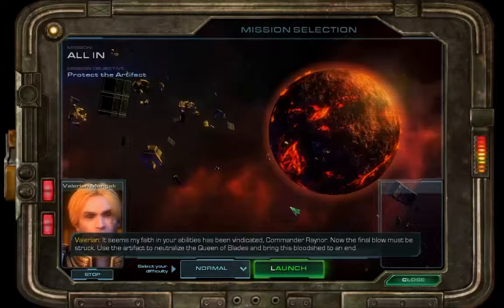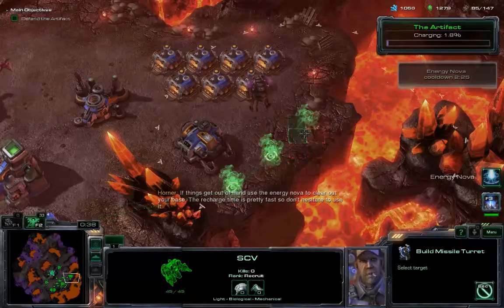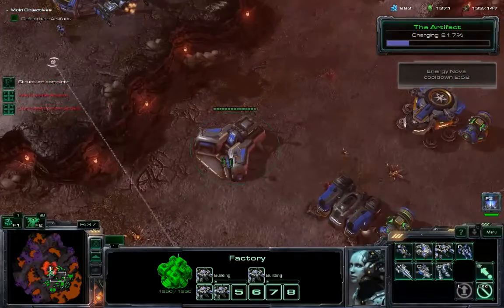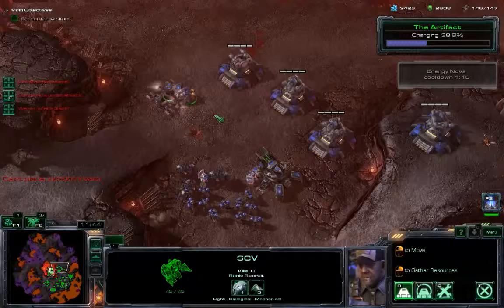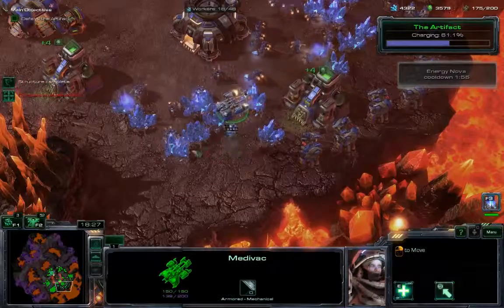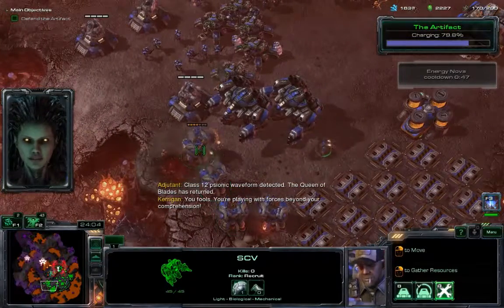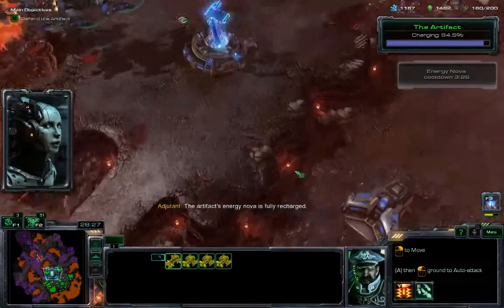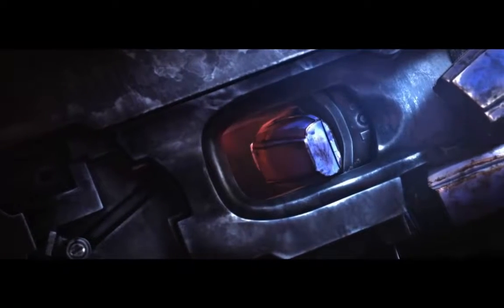Let's Play Starcraft 2 Wings of Liberty Walkthrough Final Mission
Computer Specification:
AMD FX-6300 3.5GHz Oc 4.6GHz
Asus M5A99X-EVO R2.0
AMD Radeon RX 480 NITRO+ OC 8GB
Kingston HyperX Savage 16GB DDR3 1600MHz
Sirtec - High Power Element Smart 650W
Toshiba 500GB SATA-III 7200 RPM 32MB
Seagate Barracuda 2TB 7200 RPM 64MB SATA 3